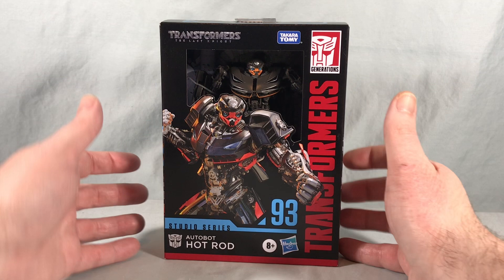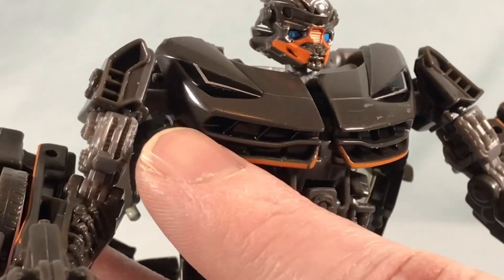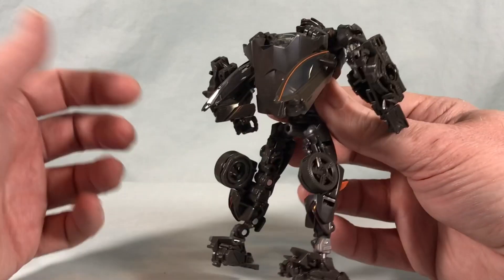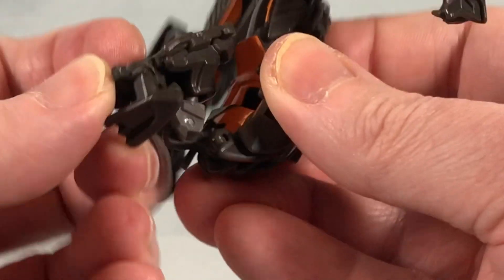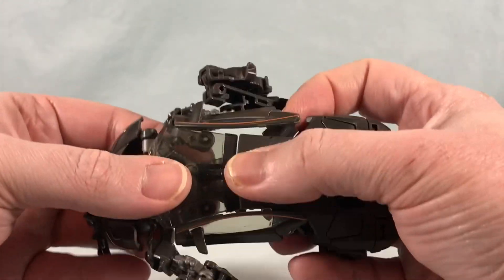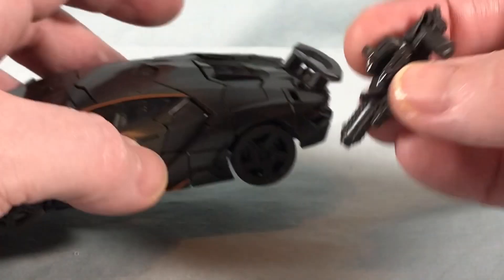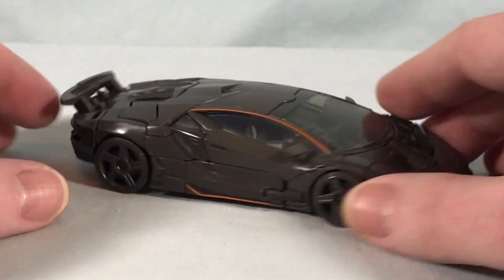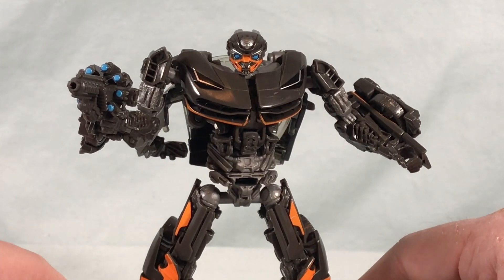Transformers Studio Series 93 - Deluxe Class Autobot Hot Rod Review